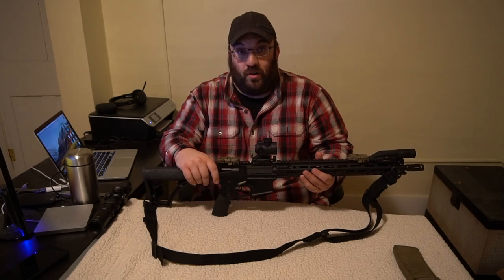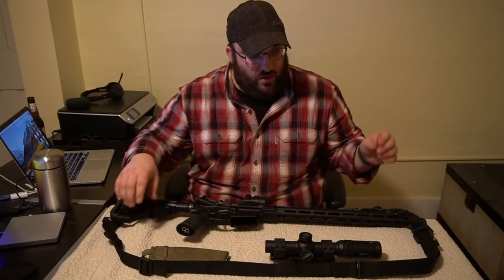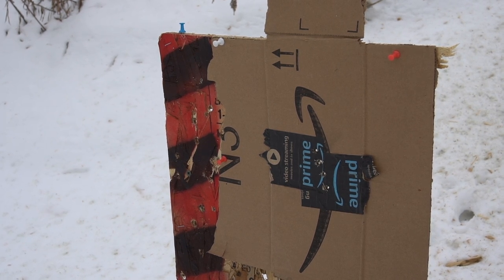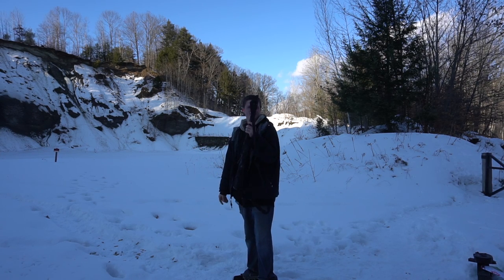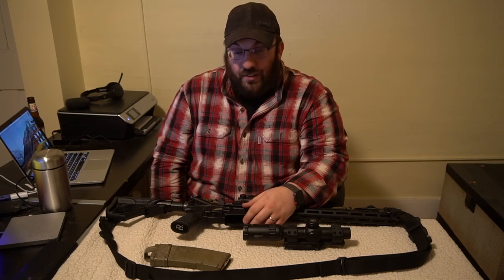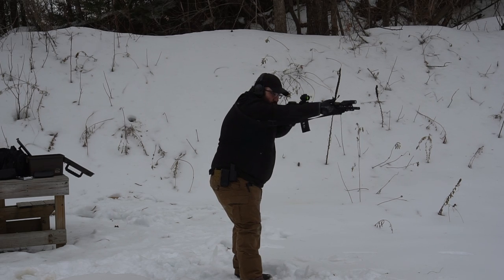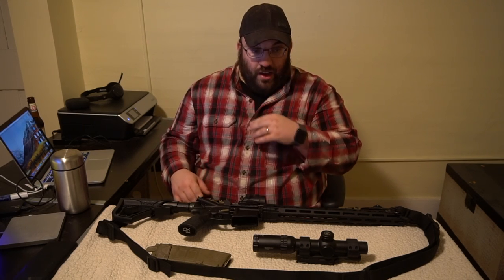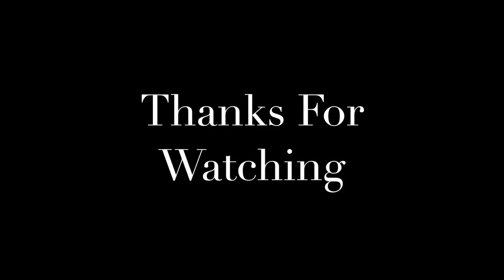Daniel Defense DDM4V7 10,000 Round Update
10 Thousand Rounds Down the Pipe! Thrilled to be able to bring some serious long term testing to the channel.  The rifle preformed flawlessly.  Check the other two videos in the Daniel Defense play list for the prior videos.

Trijicon MRO
KDG MRO Mount
Vortex Strike Eagle
KDG Strike Eagle Mount
Inforce WML
Magpul BUIS
Magpul MS1